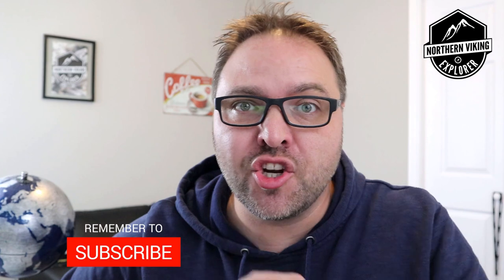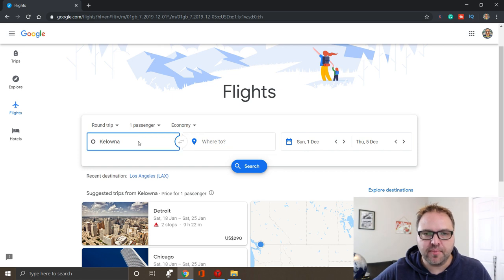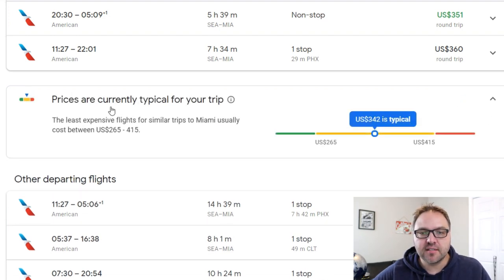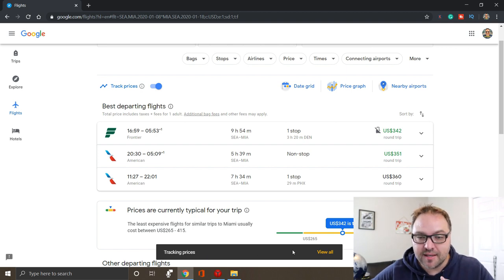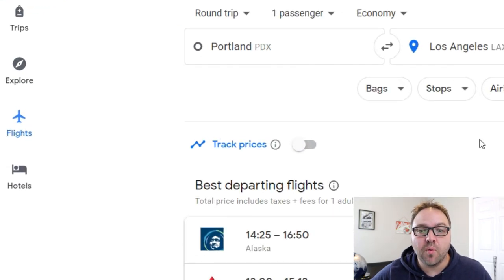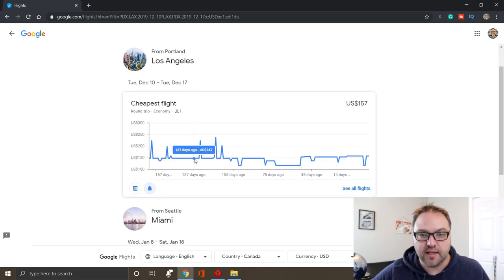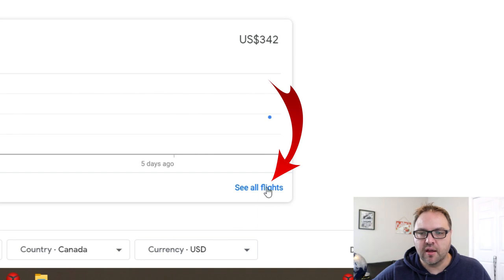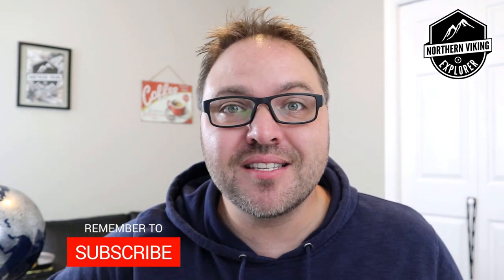✈️ How To Get Notified Of Flight Price Changes - Google Flights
In this video, you will learn how to set email notifications price alerts of flight price changes in Google Flights.  This feature called "Track Prices" within Google Flights can save you hundreds of dollars and is very simple to use. When this setting is enabled Google Flights will save your flight searches and email you when the prices come down.  This simple trick will ensure you are always getting great deals when you travel.